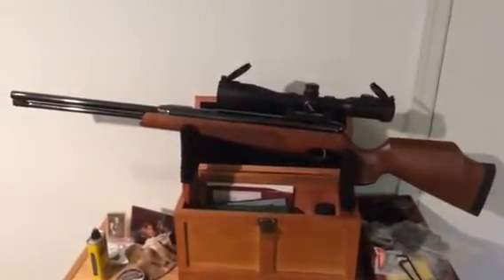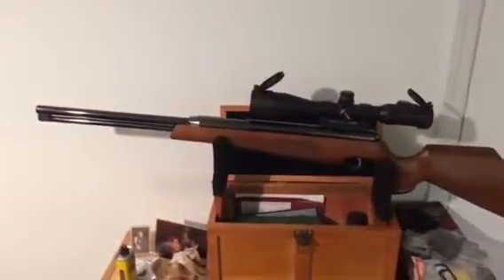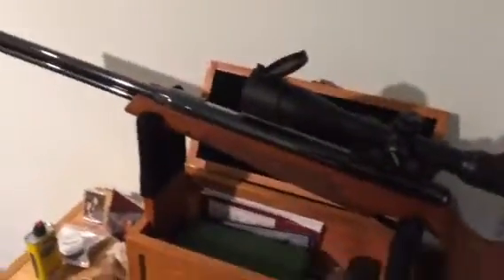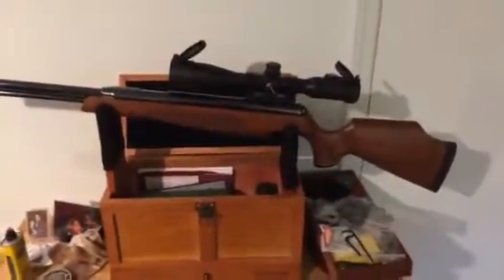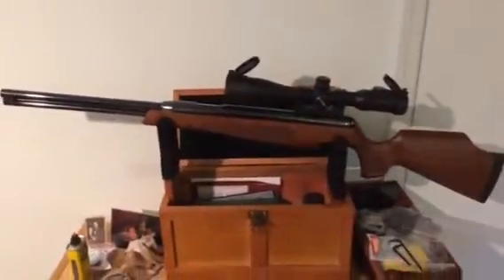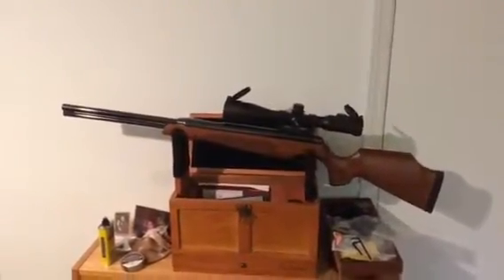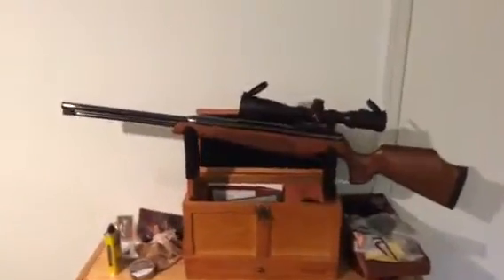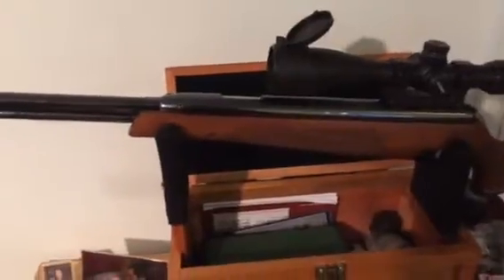AA TX 200 troubles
Fixed it and order a new spring and tune up kit.